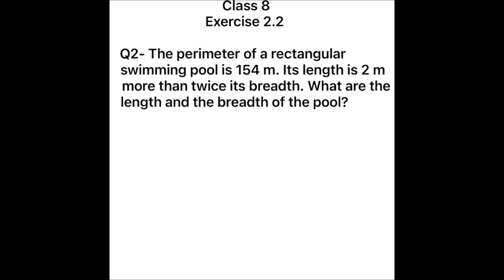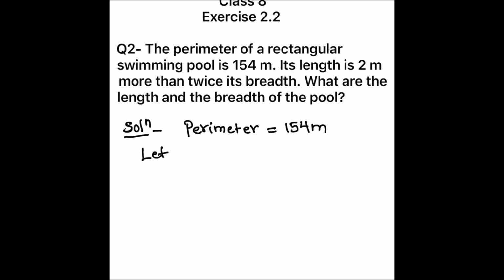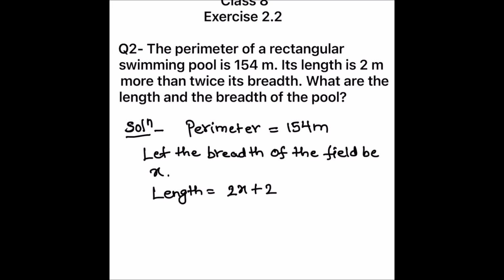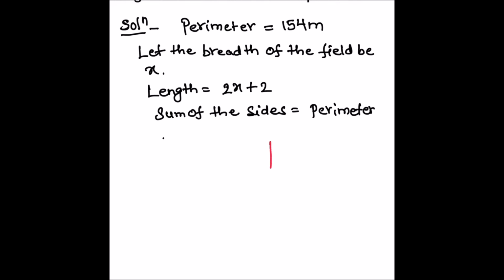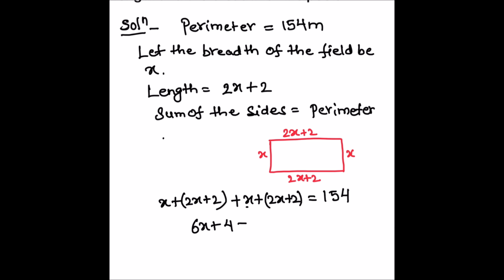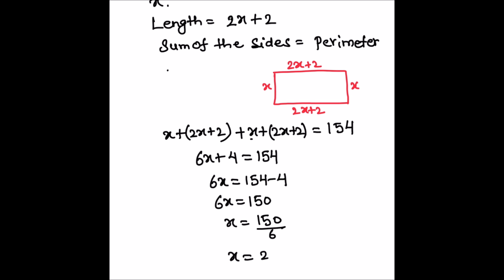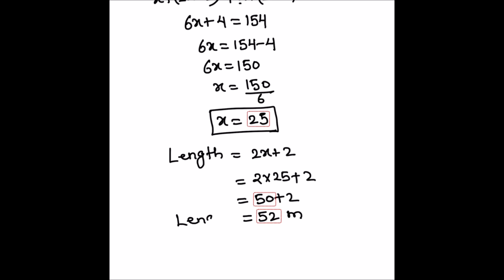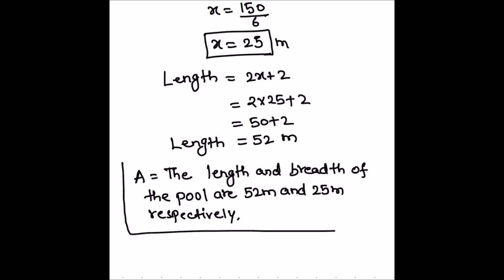Class 8 Exercise 2.1 Q2 solution / Linear Equation / exercise 2.1 Q2 CBSE math / NCERT math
This is a step by step video on Class 8 Exercise 2.1 solution /  Linear Equation / exercise 2.1 cbse math / ncert math

To watch
(1) What are Primes / Co-Primes / Twin Primes

To watch